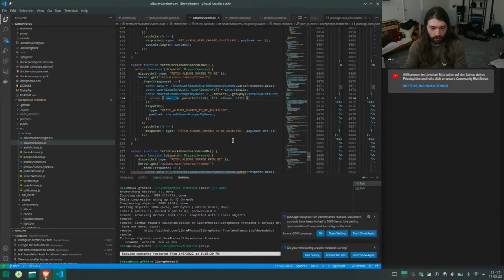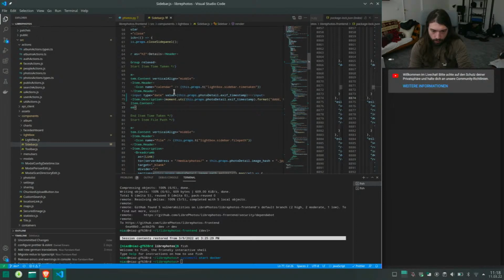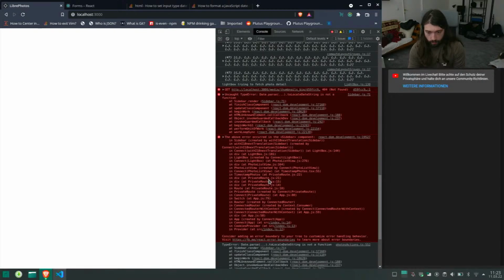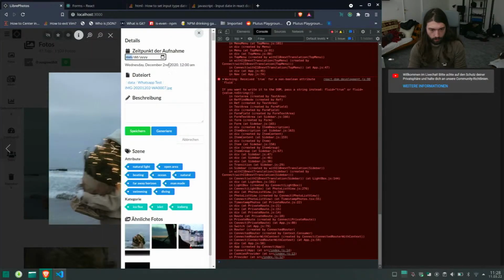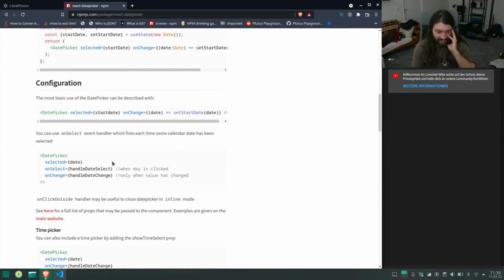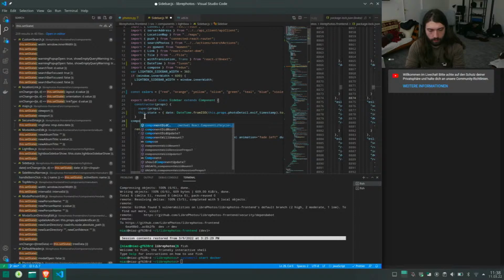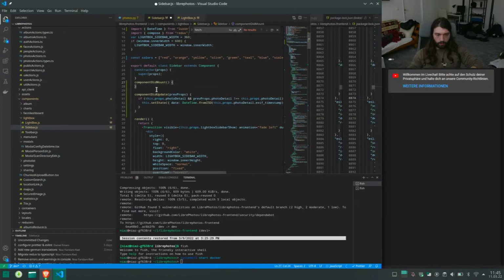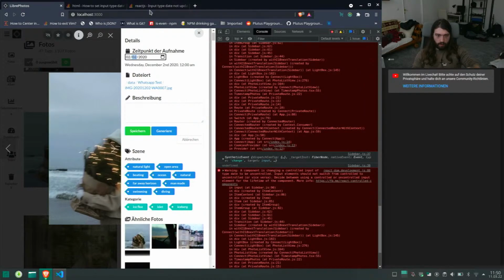Make the photo timestamp editable